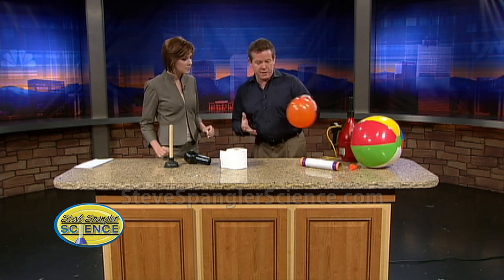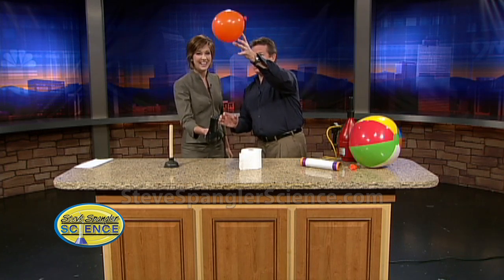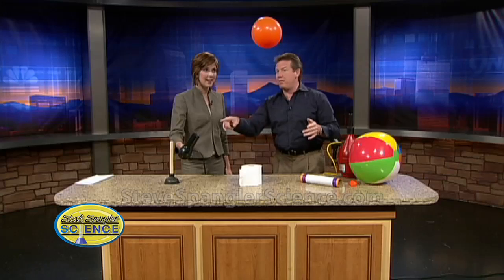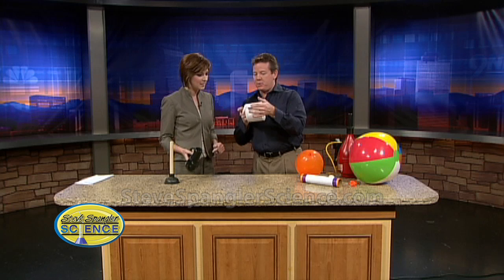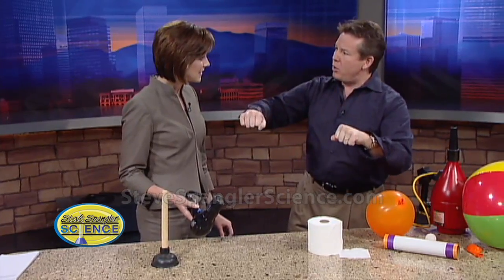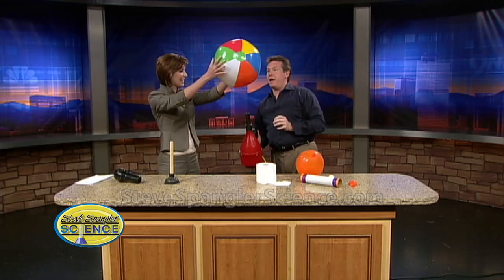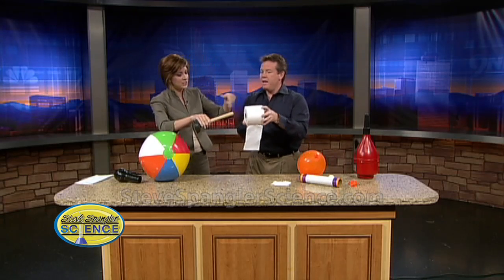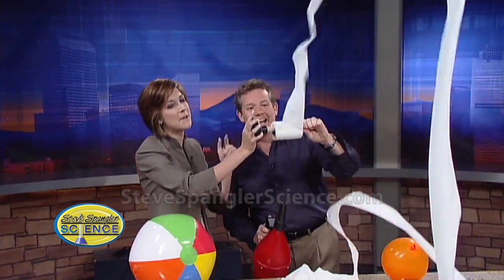Science of the Olympics - Cool Science Experiments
Check out this and other cool science experiments I cant help but be amazed by the high-tech science that were seeing at this years Summer Olympics. The name of the game in so many of the sports is to reduce any opposing resistance. In some instances, the athlete can actually use other competitors to block the wind (drafting in cycling). What does any of this have to do with floating beach balls and flying toilet paper? That fast-moving air flowing around the object creates an area of lower pressure and gives the athlete an advantage. Thanks Bernoulli.